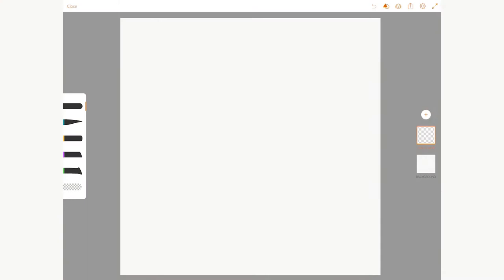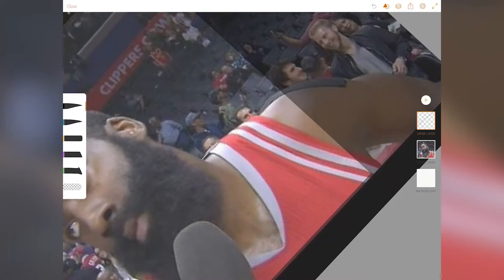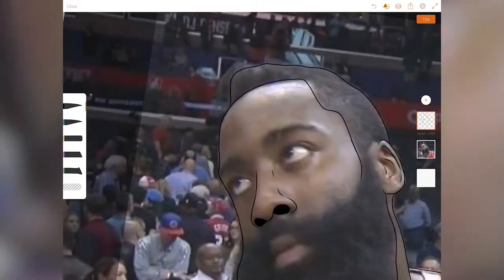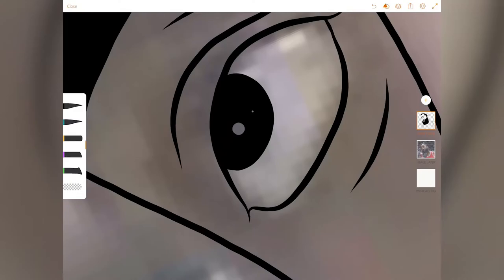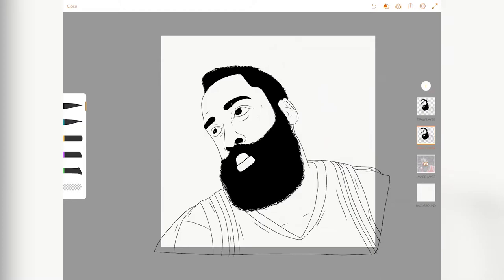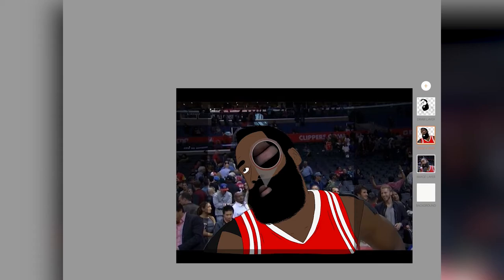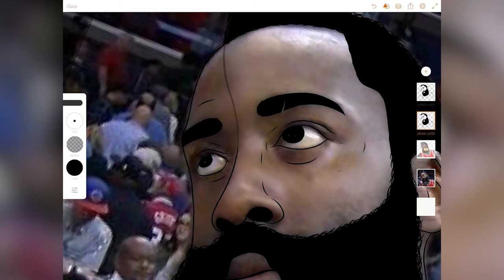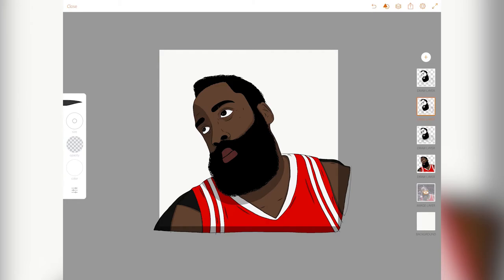How To Cartoon Yourself Step by Step! (James Harden) 🏀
How To Cartoon Yourself or ANYBODY! How to Draw a Realistic Cartoon Easy (James Harden Drawing) by Kevin Elliott.

Drawn on a 12.9" iPad Pro with Adobe Draw.